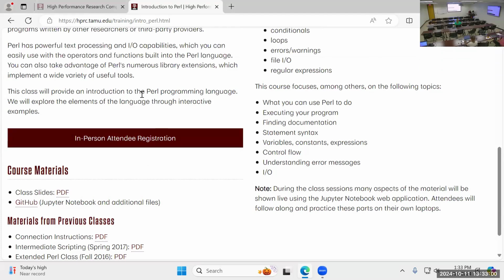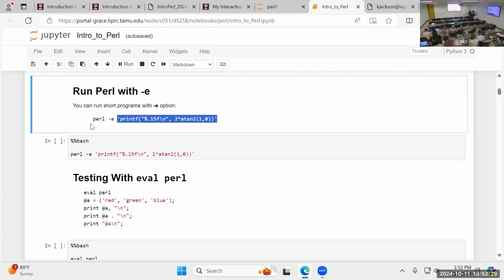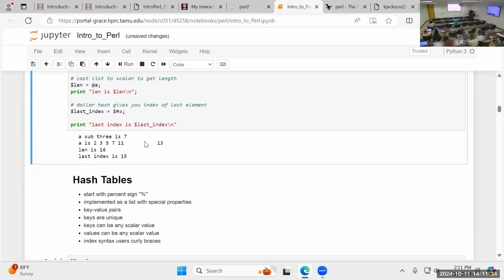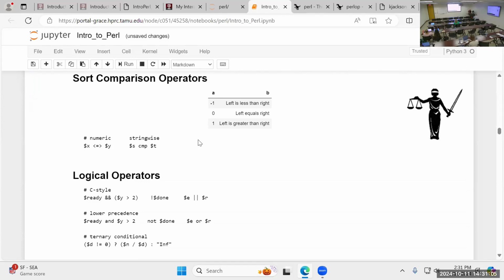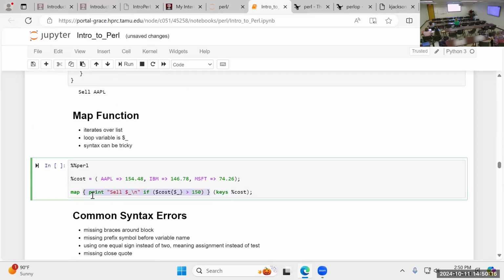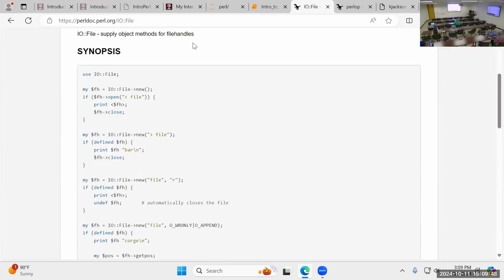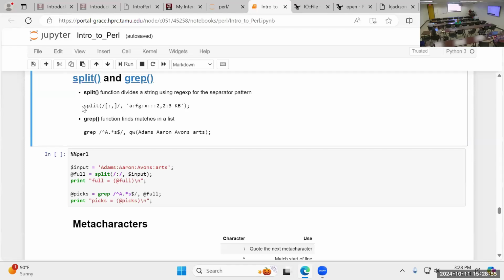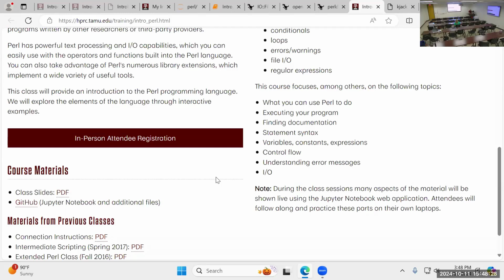Introduction to Perl (Fall 2024)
Instructor: Keith Jackson

Researchers are using Perl for various scientific computations, such as biological data analysis (Bioinformatics) and other applications. By using Perl, you can quickly write programs which will run on a variety of computer platforms. If you are familiar with Perl, you can also edit programs written by other researchers or third-party providers.

Perl has powerful text processing and I/O capabilities, which you can easily use with the operators and functions built into the Perl language. You can also take advantage of Perl's numerous library extensions, which implement a wide variety of useful tools.

This class will provide an introduction to the Perl programming language. We will explore the elements of the language through interactive examples.

Timestamps:
00:00:00 - Introduction & HPC Resources
00:04:45 - Cloning the GitHub Repo & Starting Jupyter Notebook
00:15:27 - Getting Started with Perl
00:26:04 - Variables & Data Types
00:54:26 - Operators
01:04:42 - Control Statements & Loops
01:18:42 - Common Errors & File I/O
02:14:24 - Wrap-Up